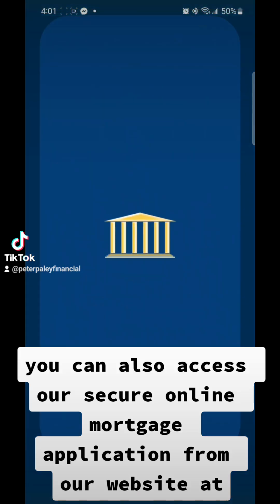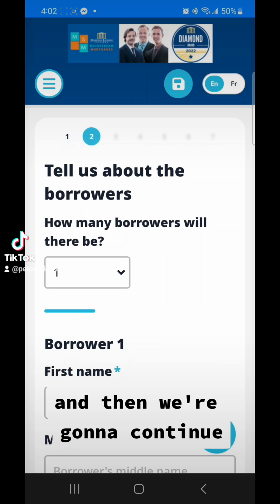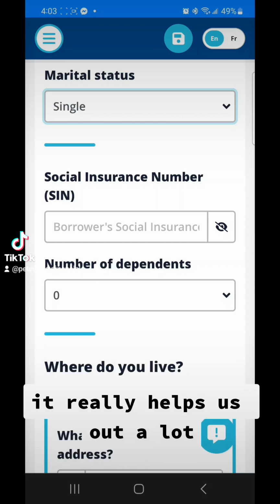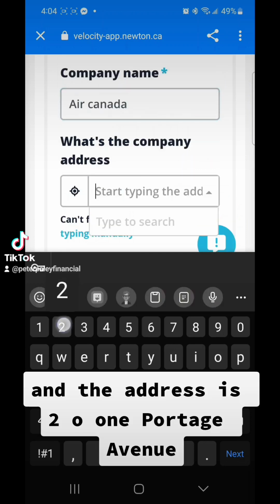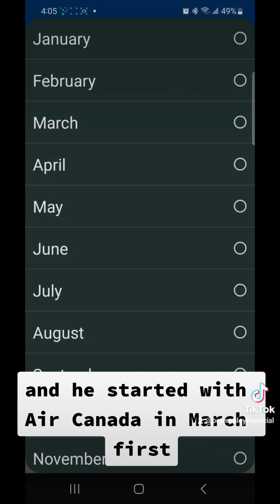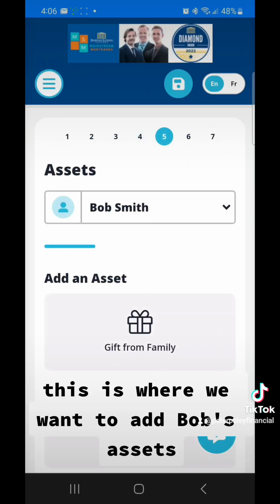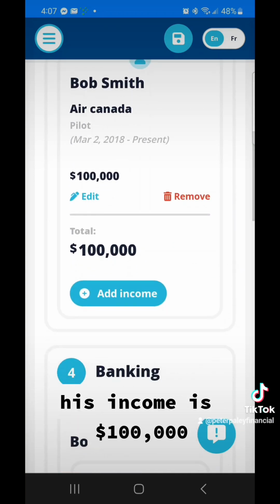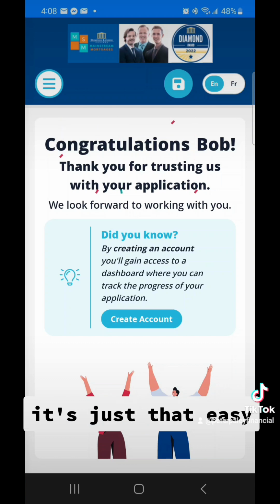Apply For Your Next Mortgage In About 10 Minutes